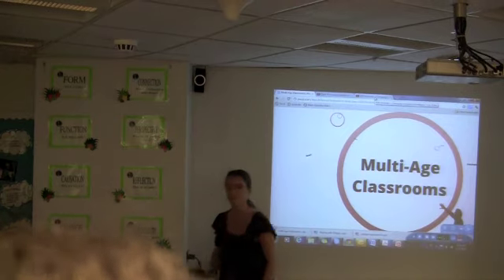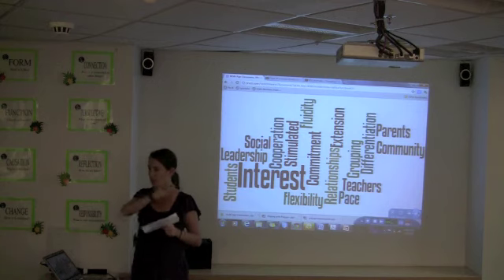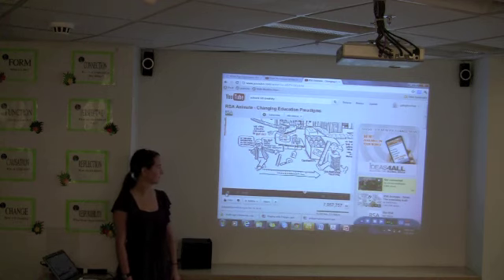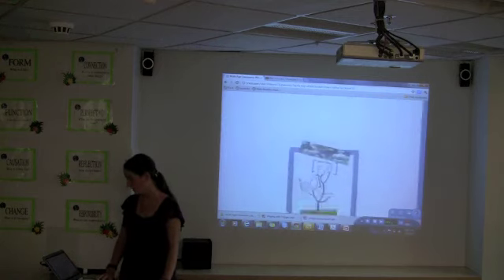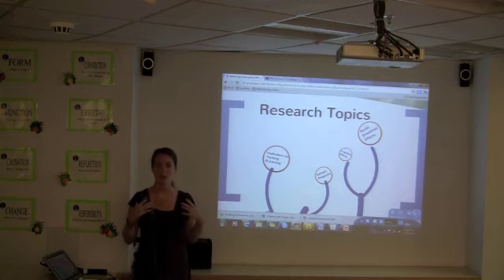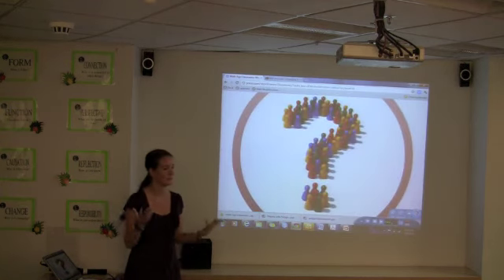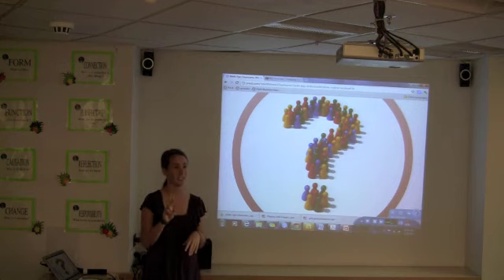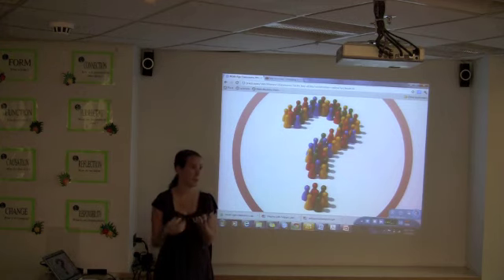Multi Age Classrooms @ ASB Unplugged 2012